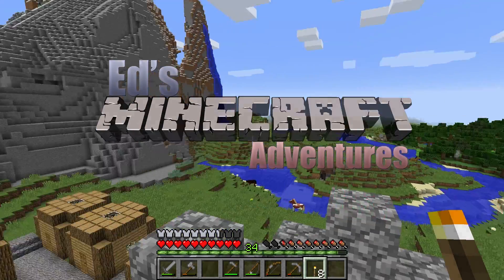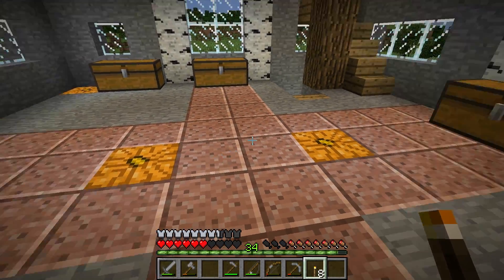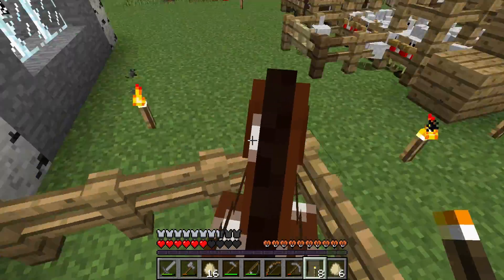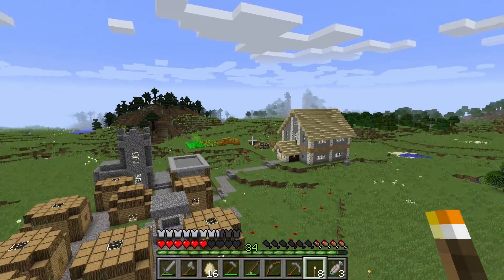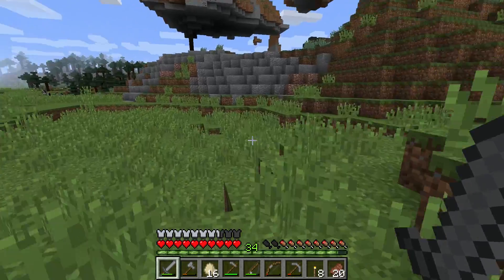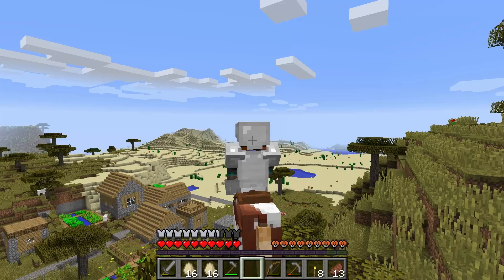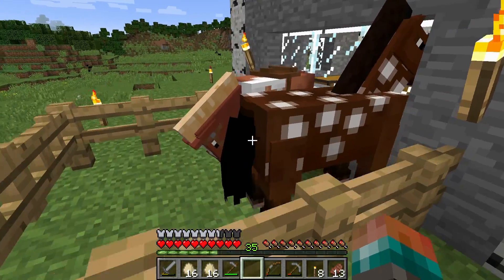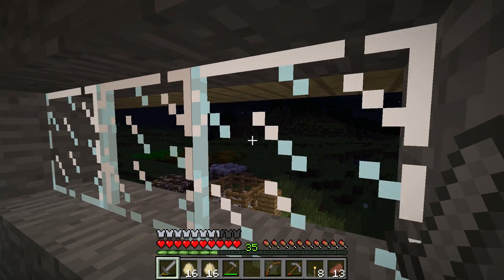Ed's Minecraft Adventures - S02E04: Villages & More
Since the last episode, I've set up a base of operations and done some more exploring.